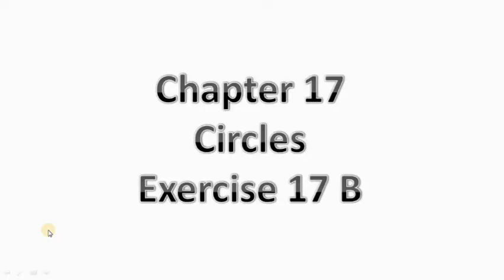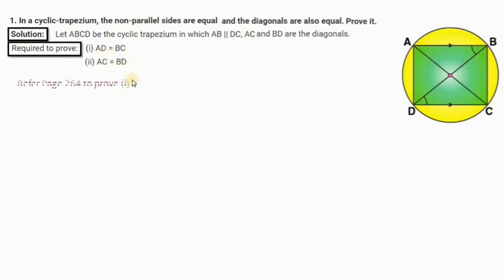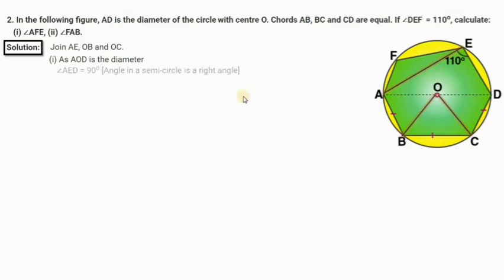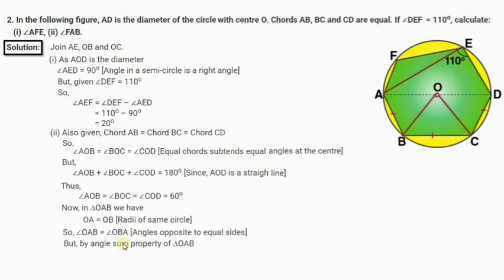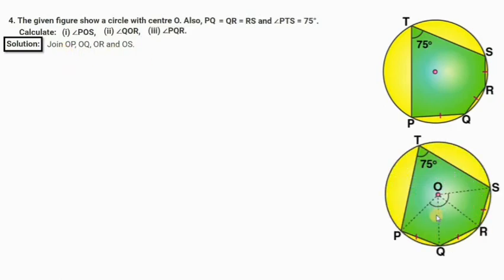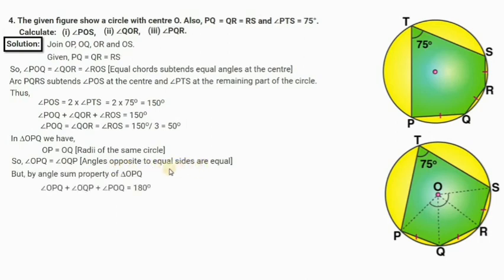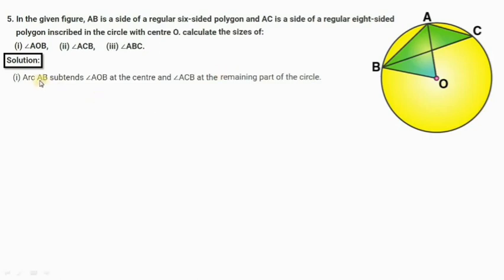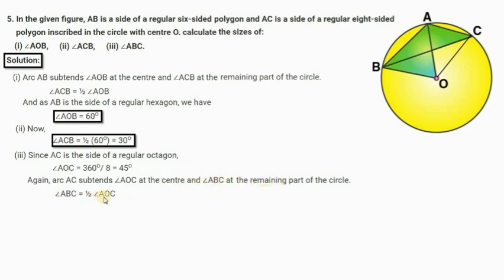Class 10 ICSE Circles Part 1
Concise Mathematics
Exercise 17B